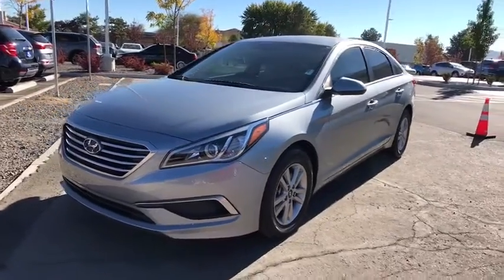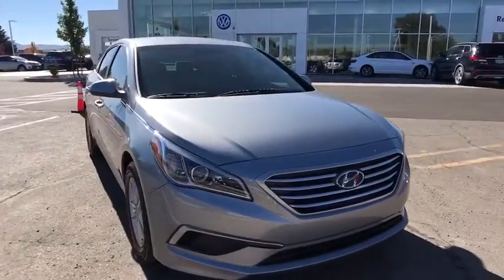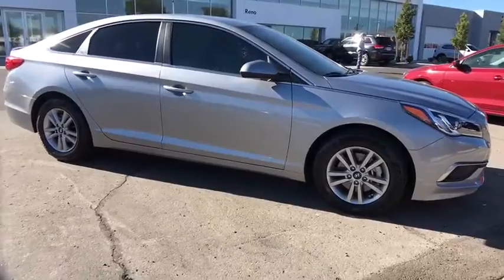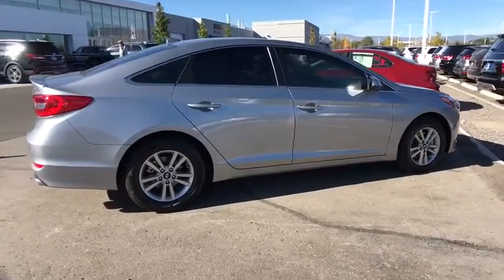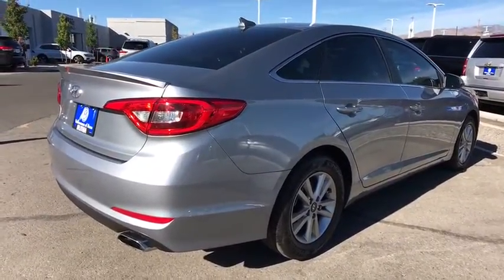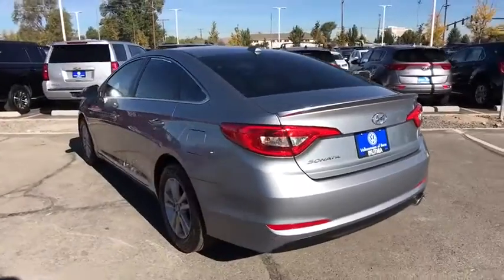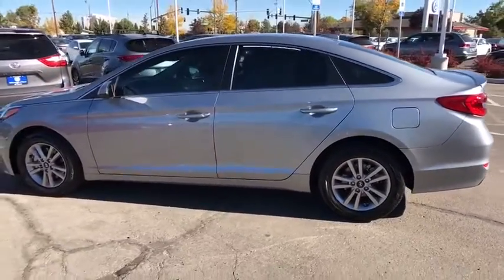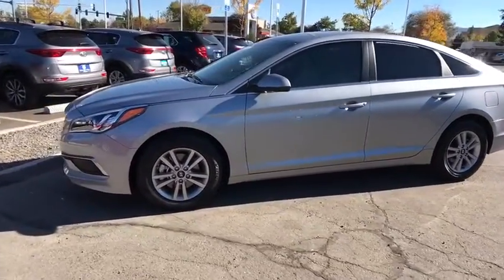2017 Hyundai Sonata Reno, Carson City, Northern Nevada, Roseville, Sparks, NV HH470376P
SHALE GRAY METALLIC Used  2017 Hyundai Sonata available in Reno, Nevada at Lithia Volkswagen Reno. Servicing the Carson City, Northern Nevada, Roseville, Sparks, NV area.

CARFAX 1-Owner ONLY 11886 Miles! JUST REPRICED FROM $16995 $200 below Kelley Blue Book! CD Player iPod/MP3 Input Smart Device Integration Onboard Communications System Aluminum Wheels Satellite Radio Back-Up Camera SEE MORE! KEY FEATURES INCLUDE: Back-Up Camera Satellite Radio iPod/MP3 Input CD Player Onboard Communications System Aluminum Wheels Smart Device Integration. Rear Spoiler MP3 Player Remote Trunk Release Keyless Entry Child Safety Locks. OPTION PACKAGES: ELECTROCHROMATIC MIRROR W/HOMELINK AND COMPASS. Hyundai SE with SHALE GRAY METALLIC exterior and GRAY interior features a 4 Cylinder Engine with 185 HP at 6000 RPM*. EXPERTS ARE SAYING: The Sonata has more than ample passenger room for four adults. The front seats are well padded supportive and perfect for long-distance cruising. -Edmunds.com. Great Gas Mileage: 36 MPG Hwy. This Sonata is priced $200 below Kelley Blue Book. PURCHASE WITH CONFIDENCE: CARFAX 1-Owner MORE ABOUT US: Lithia Volkswagen of Reno sells new and used cars trucks and SUVs near Sparks and Carson City Nevada. We offer easy financing options and best in market no haggle pricing for an easy and transparent purchase experience. Our sales team is open seven days a week to help you. Just off exit 65 on I-580 we are located at 1050 East Plumb Ln. #110 in Reno. All prices are plus tax license smog and fees. Plus any applicable finance charges. All vehicles subject to prior sale.